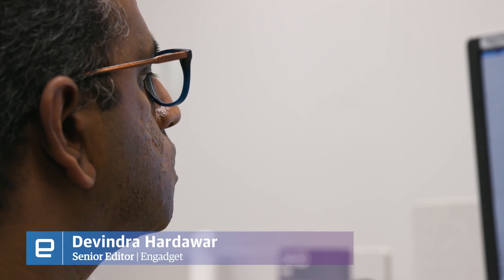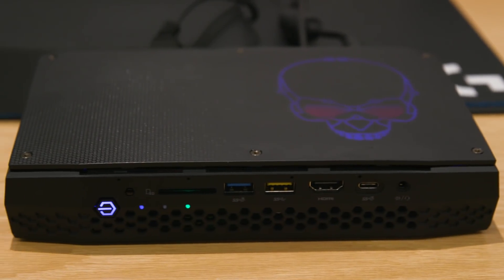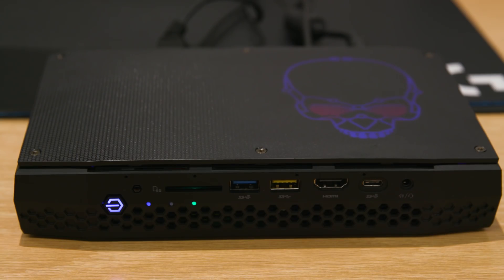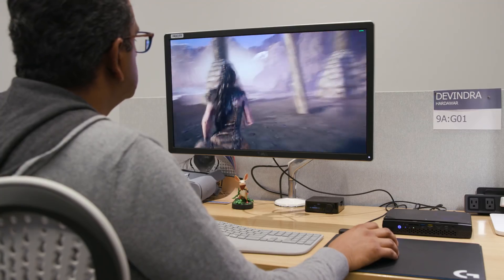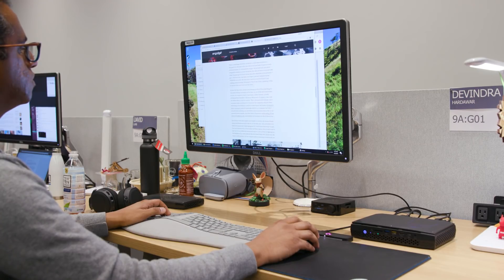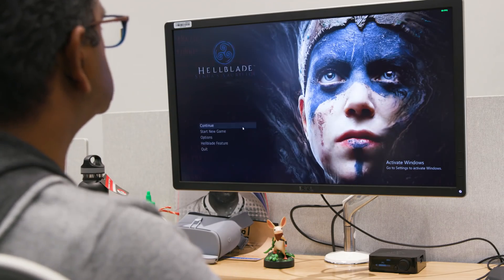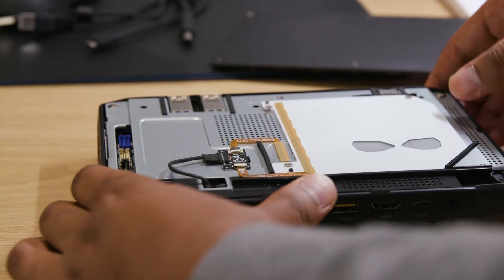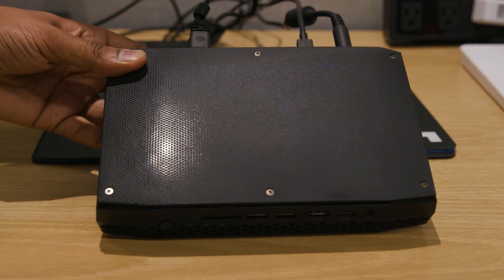Intel Hades Canyon NUC review